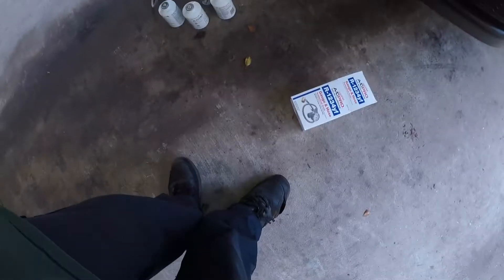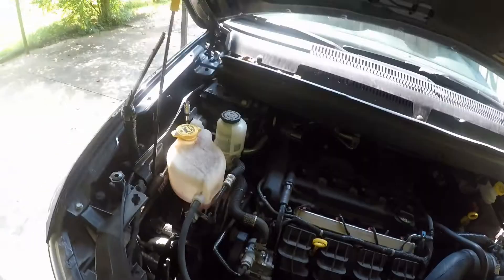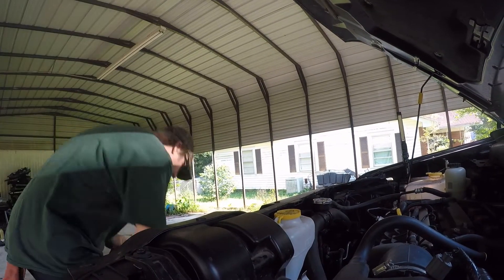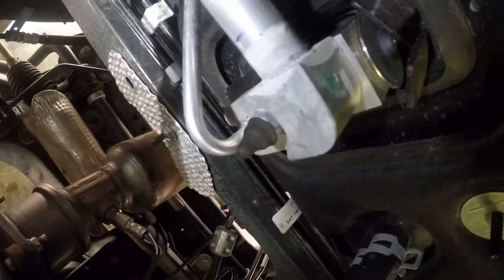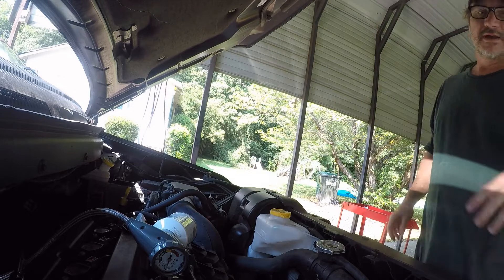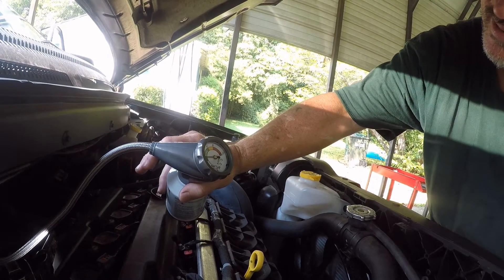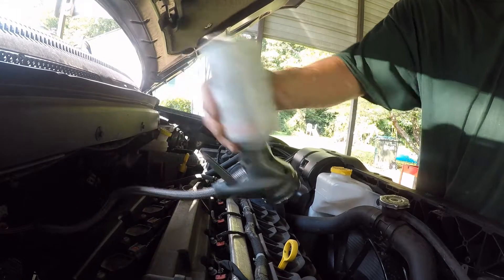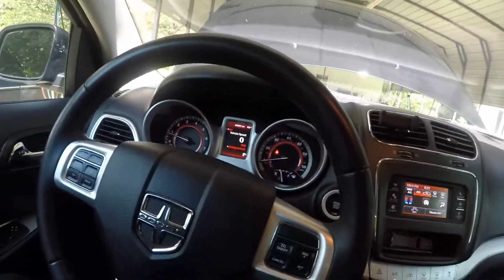How to add R-1234YF REFRIGERANT to your car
Today I will be showing how to add the new refrigerant R-1234YF
if you have any questions about it just ask.